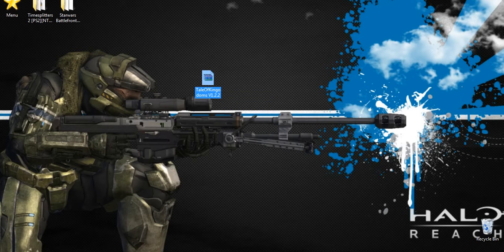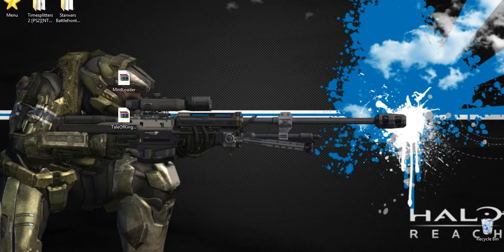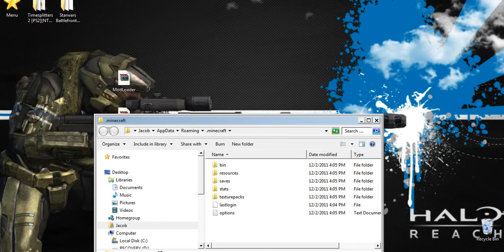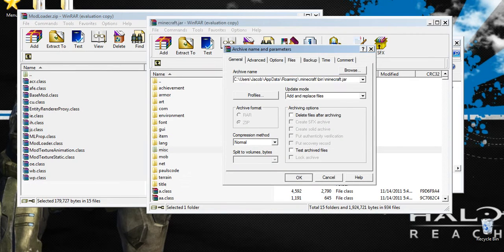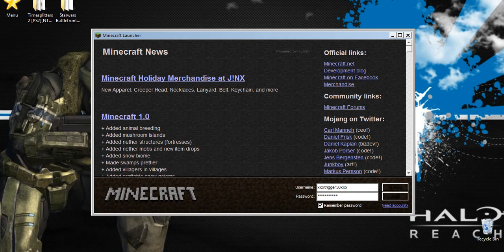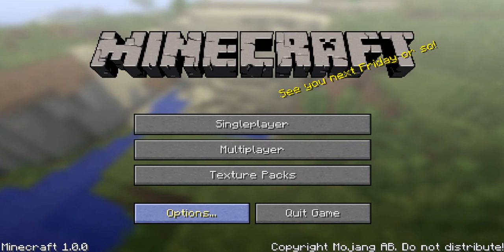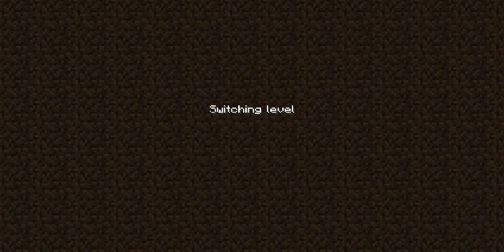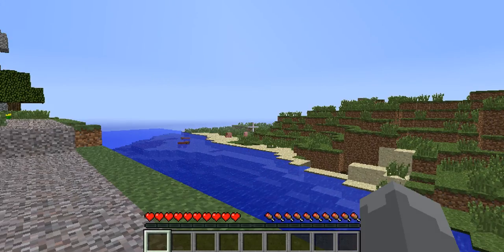MineCraft- How to install TaleOfKingdoms(MC 1.0.0)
This video will show you how to install the newest release of tale of kingdoms for minecraft v1.0.0